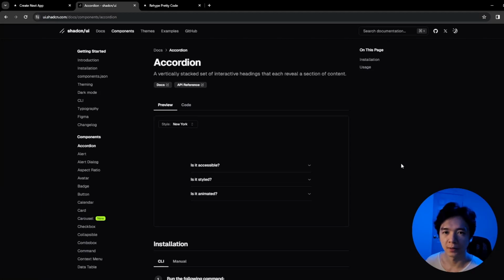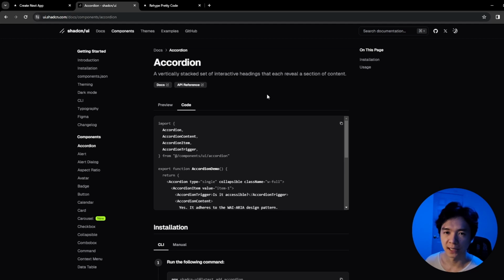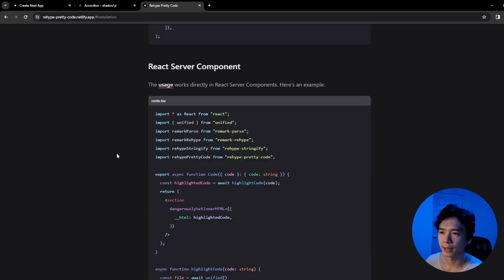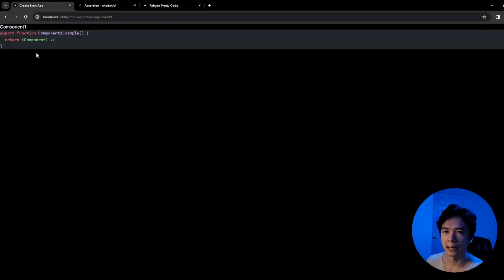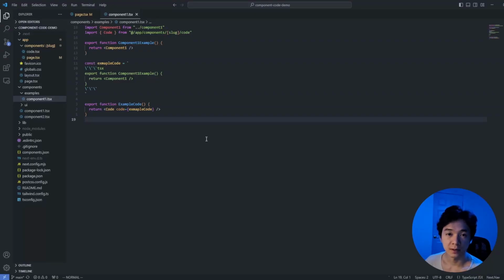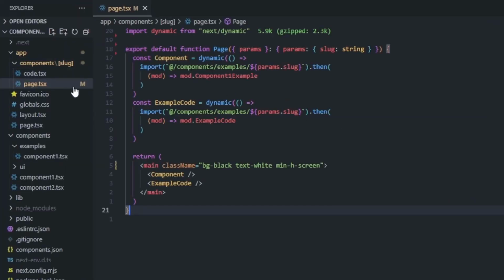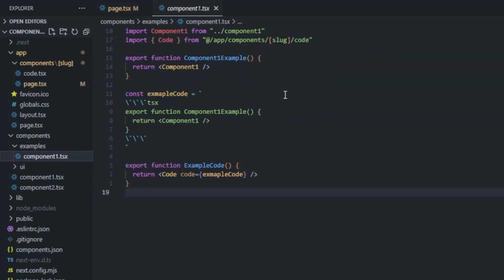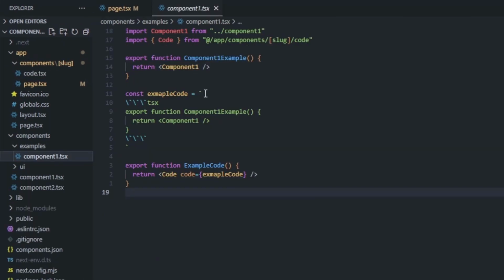Rehype Pretty Code + Next.js 14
How to use rehype pretty code with Next.js 14 to demo react components & coding examples.